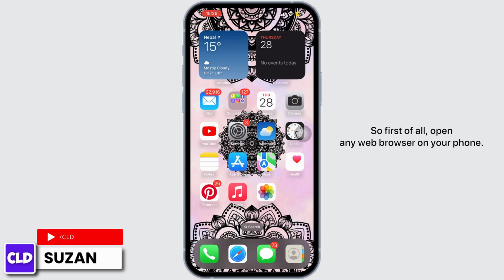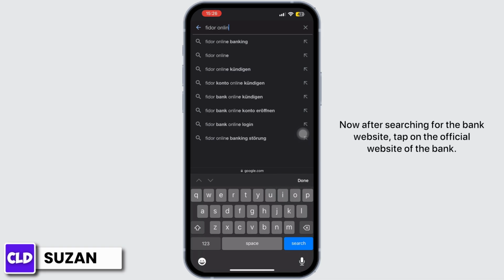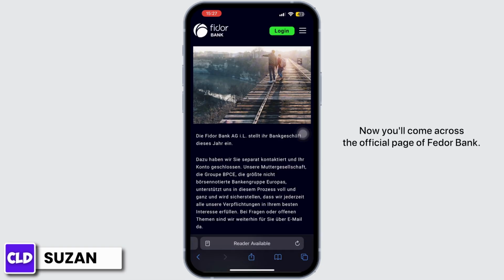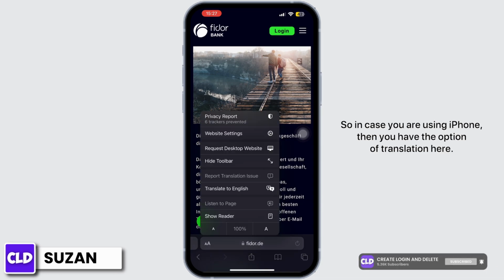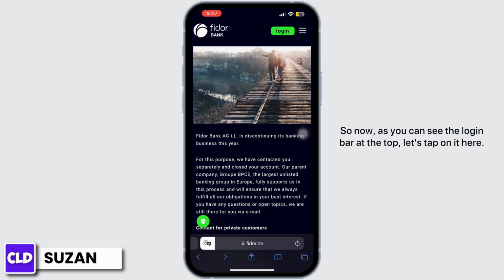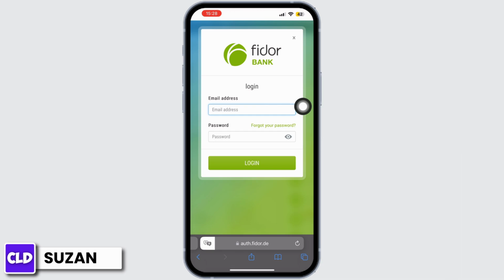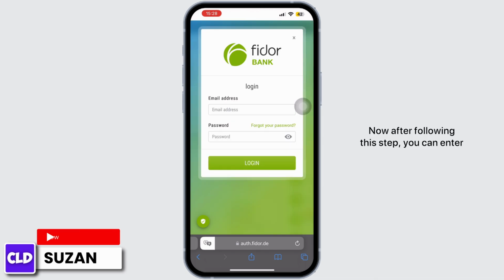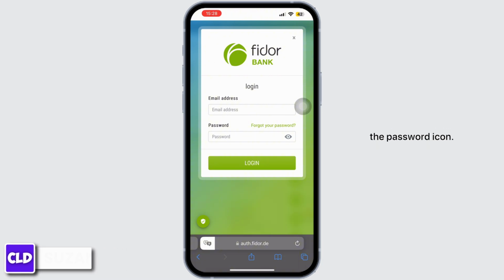How To Login Into Fidor Bank Online Banking Account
In this tutorial, we'll provide you with a straightforward, step-by-step guide on how to log in to your Fidor Bank online banking account, ensuring that you can manage your finances and access banking services with ease.

👋 Welcome to Create Login And Delete! In this video, we're here to guide you through the process of logging into your Fidor Bank online banking account. If you're a Fidor Bank customer and need to access your online banking services, you've come to the right place.

Tips for Logging In to Fidor Bank Online Banking Account
🔗 If you have any questions or need assistance with logging in to your Fidor Bank online banking account, please feel free to leave a comment below, and we'll be here to help.

📱 Timestamps:

0:00 - Introduction
0:05 - How to Log In to Fidor Bank Online Banking Account